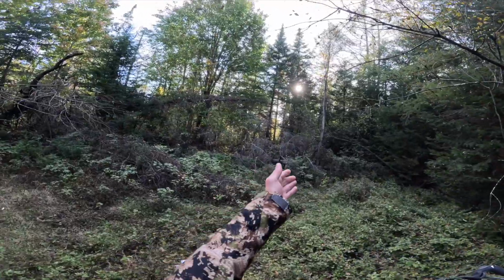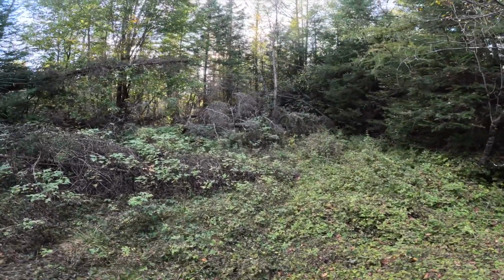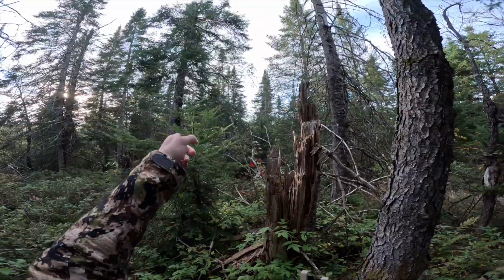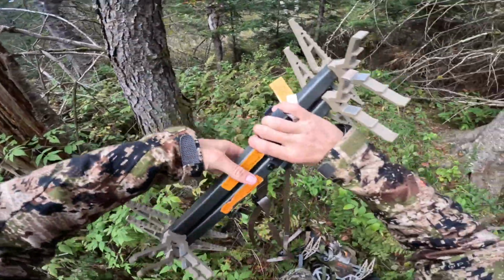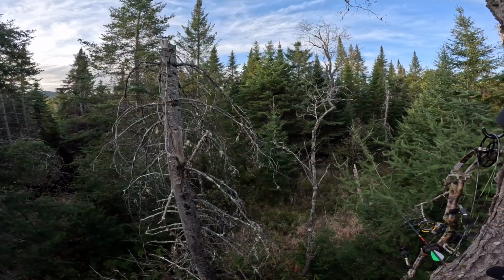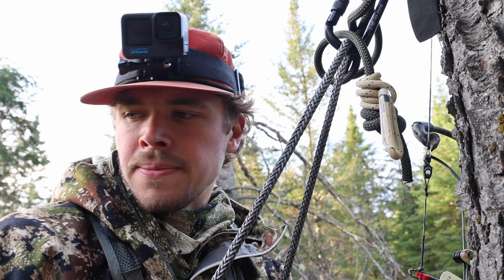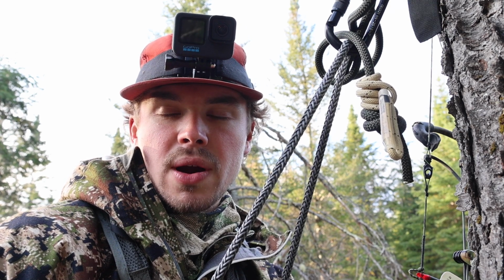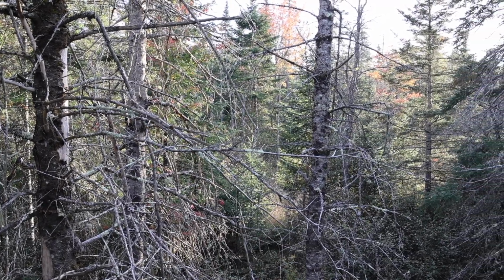I could hear the bucks tines hitting branches! Is saddle hunting as fun as tracking??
In this video I decide to hunt a swamp that I've been looking at via onX. It was time to shake things up and try a new strategy. Saddle stand hunting is new to me but it's quickly proving to be a highly effective strategy for getting on deer, especially in very thick bedding areas. Only thirty minutes after climbing this tree I heard the subtle breaking of branches as multiple deer moved in my direction. 10 minutes earlier I tipped a bleat can only twice. This is the second early season encounter I've had after using a bleat can. Once the deer are literally next to my tree a pack of coyotes start popping off in the distance. I can't see the deer because the woods are too thick and they came in from the thickest section of woods. The sun goes down while the coyotes continue to cry. I have to sit in my tree for 30 minutes, listening to deer walk around in the pitch black, before they ultimately smell my thermal and jump out of there. Saddle hunting is very quickly becoming as fun as tracking deer. What an exciting hunt!